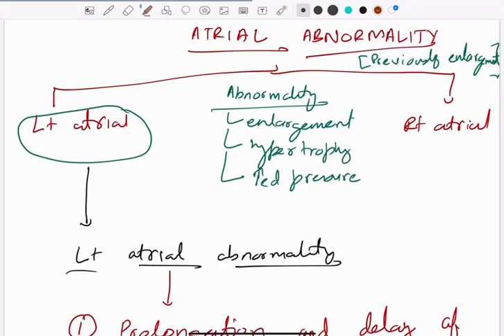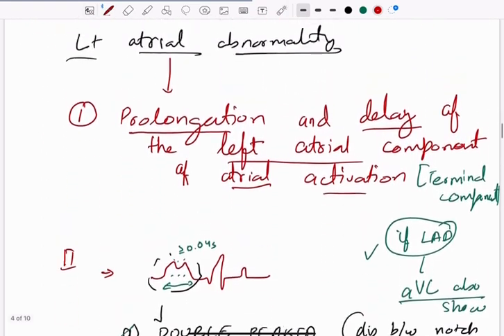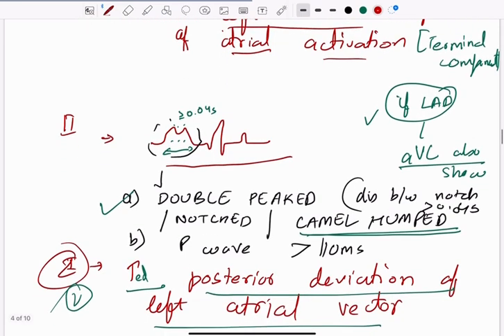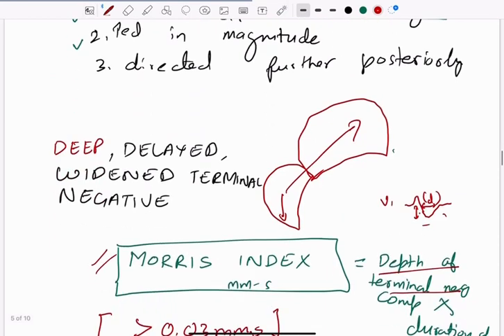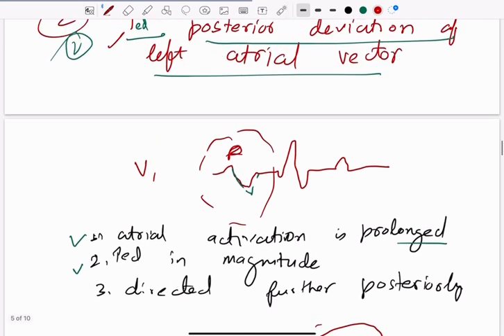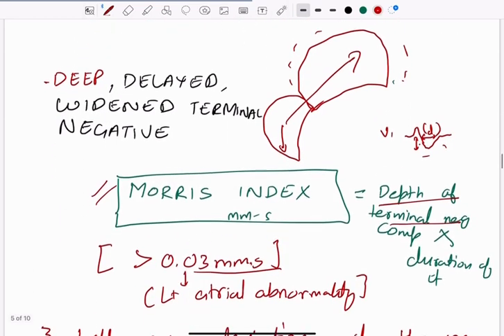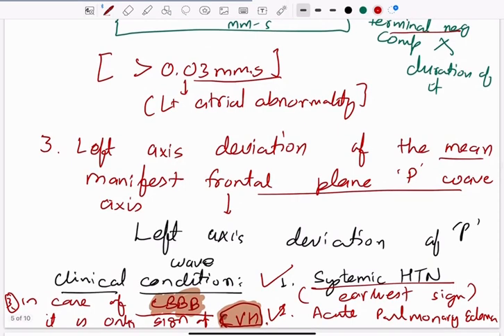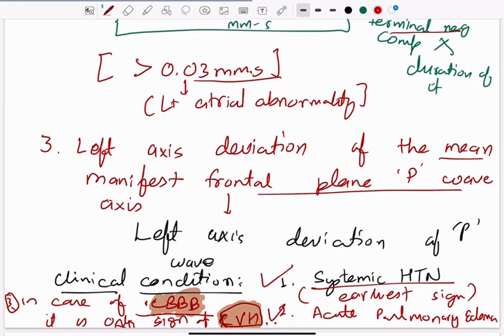ECG Concept - P wave Abnormalities - Left Atrial Abnormalities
ECg  concept  P wave Abnormalities